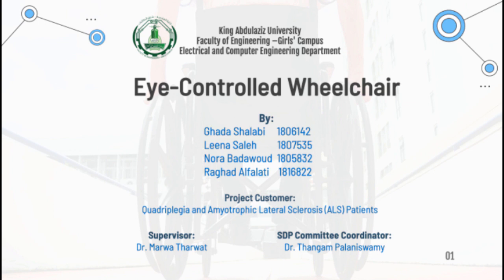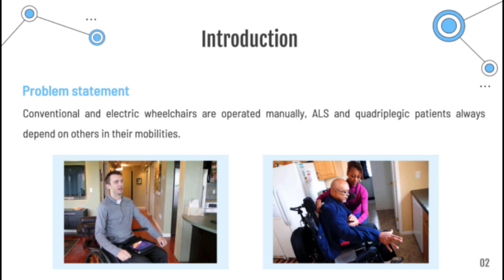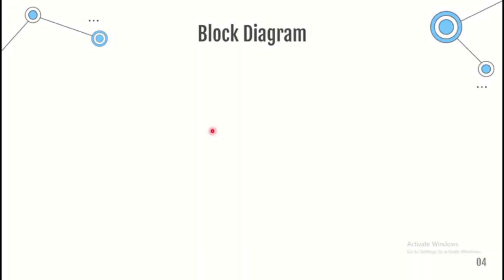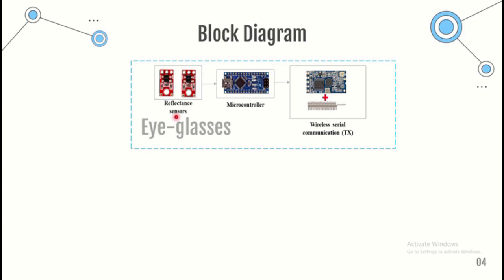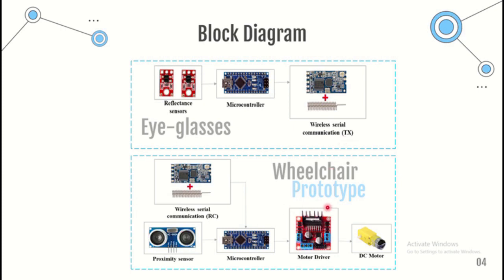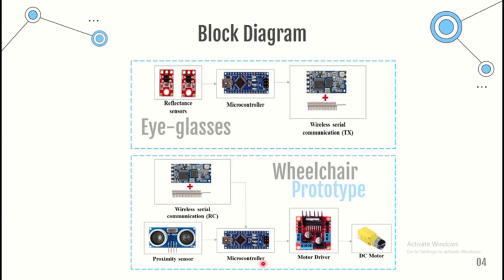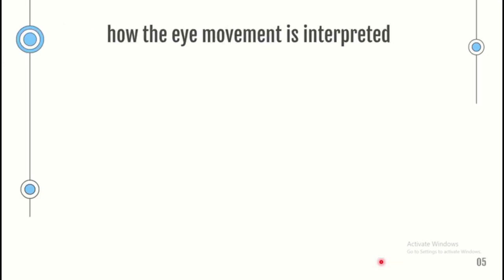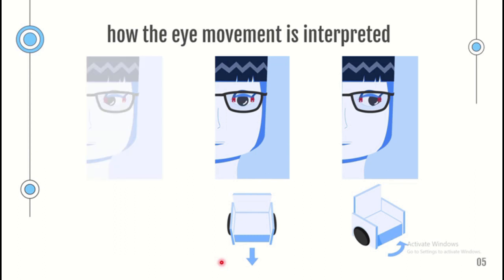Robofest 2022 College RoboMed 4269-1 EE Team